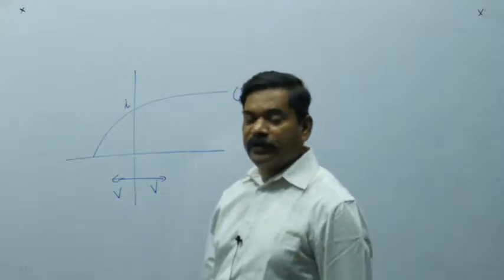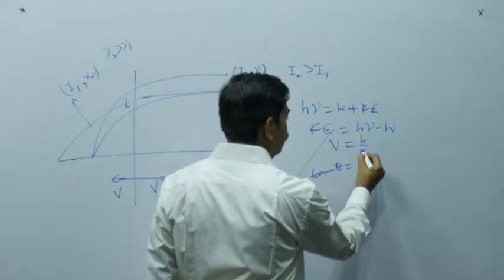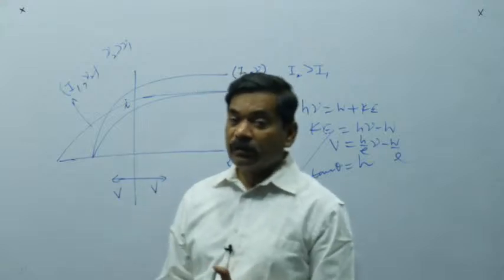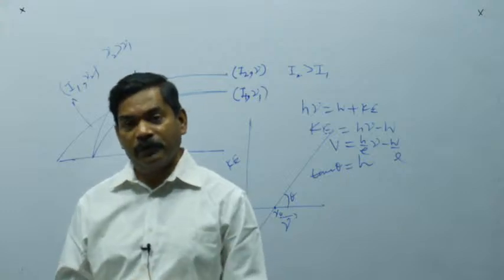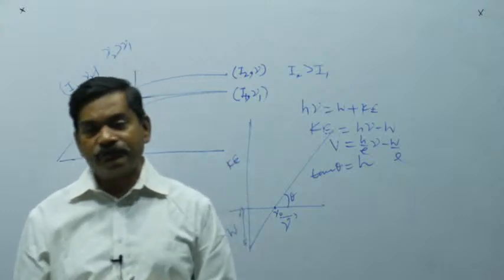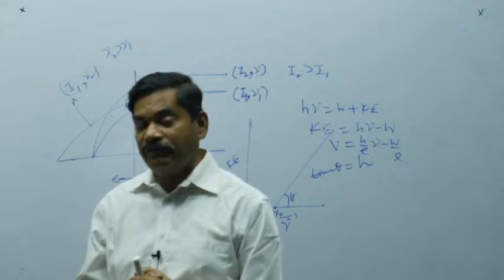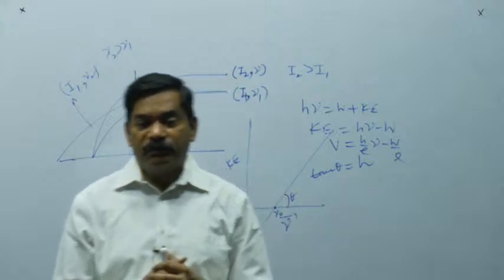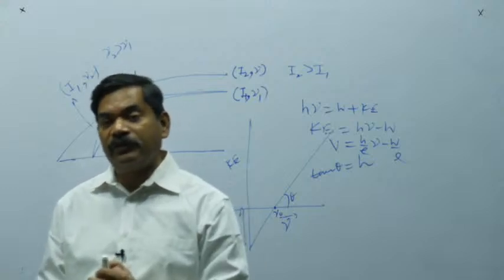The most important for last moment in Physics for JEE Mains/NEET